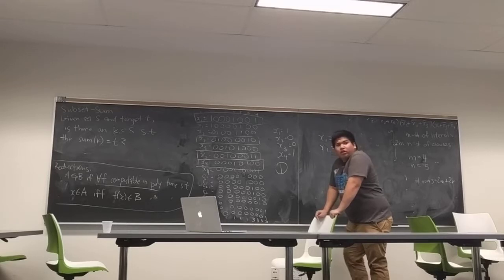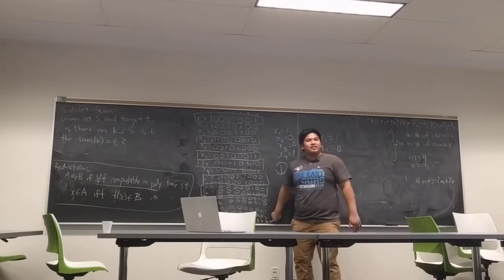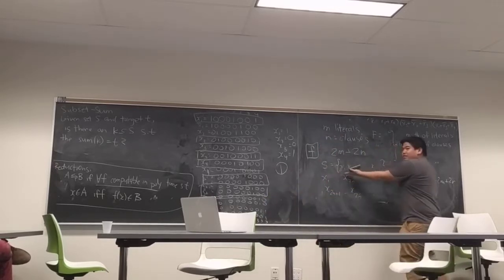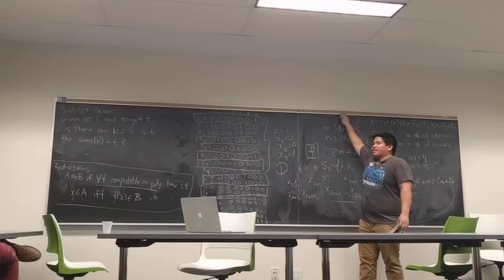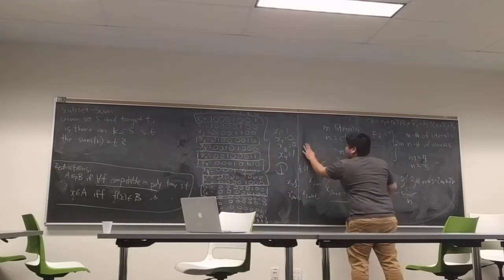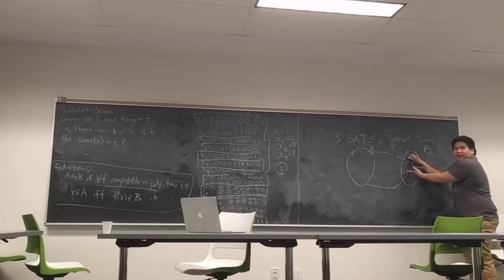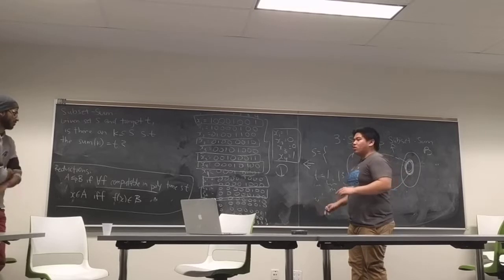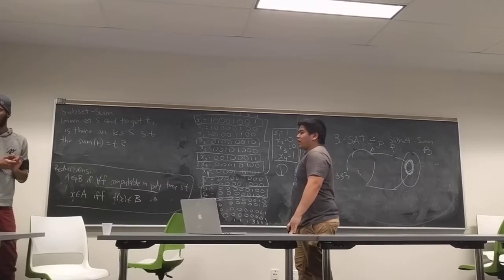Complexity Lecture 2 3/3